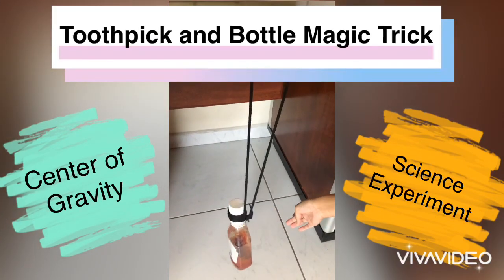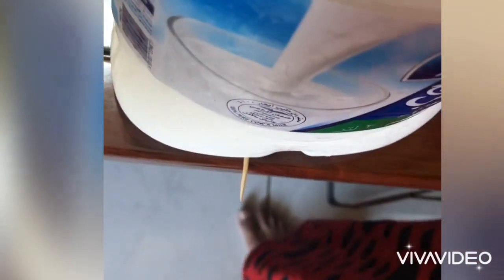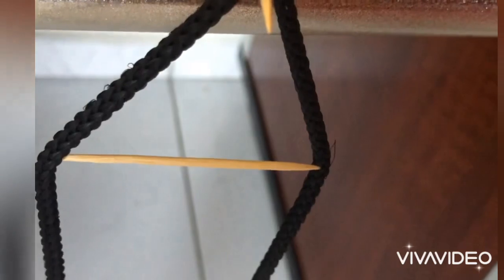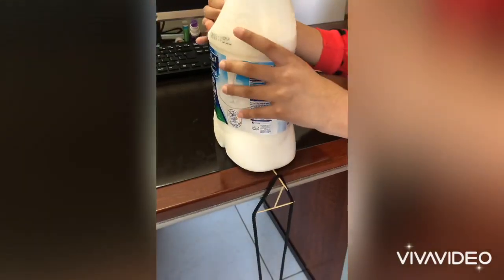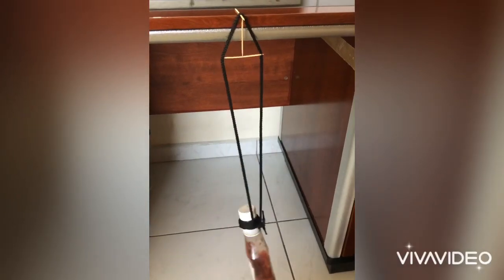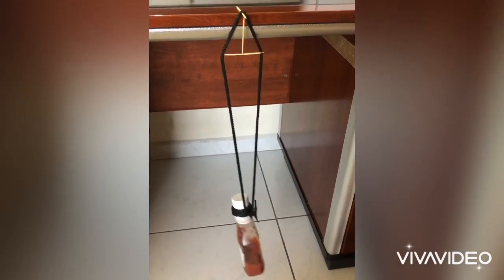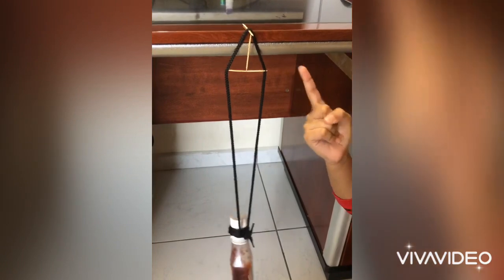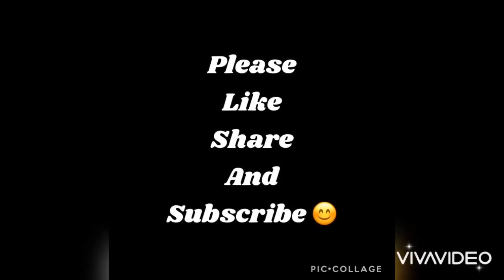Cool science experiment- Toothpick and bottle magic trick- Center of gravity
Scientist unicorn 🦄 teaches you a very interesting new magic trick with toothpicks and a bottle. It is a cool science experiment in which the weight of a hanging bottle is supported on a table with just a toothpick.

Learn more about the center of gravity with this cool experiment. Try this out yourself and enjoy.